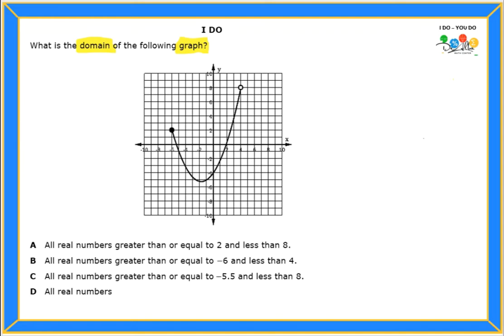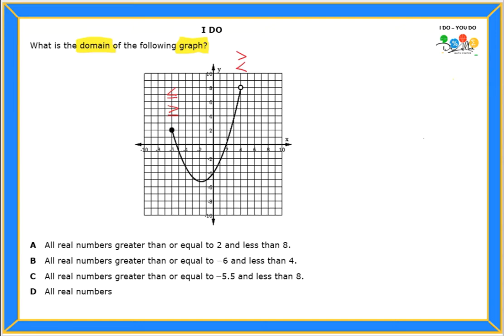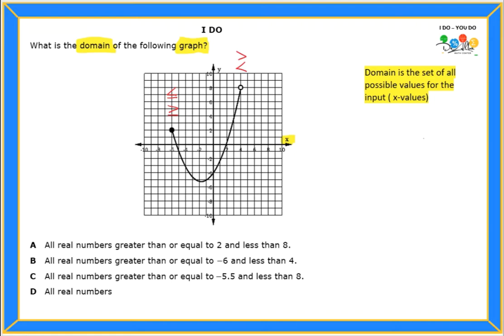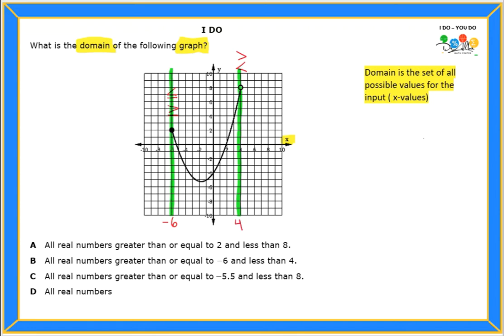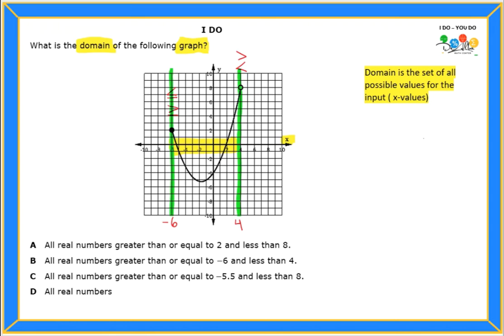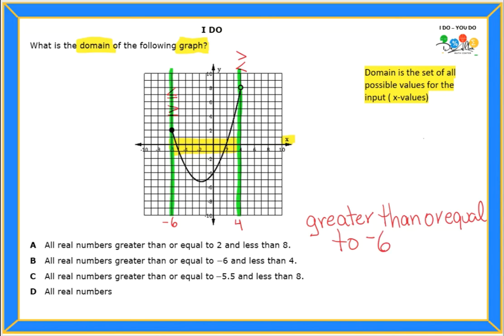A.6 (A) Question 01 - I Do - You Do (English)